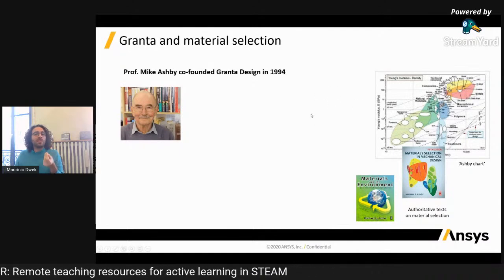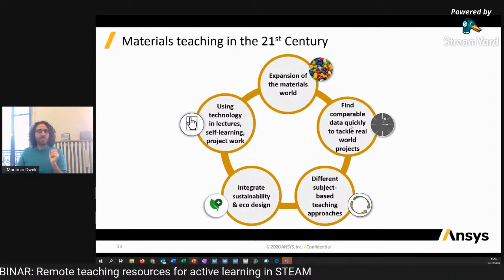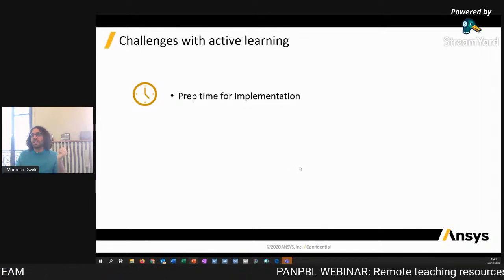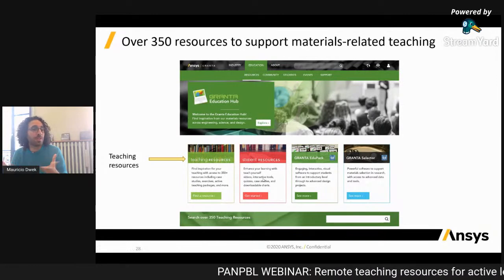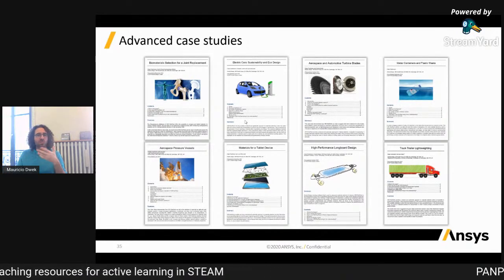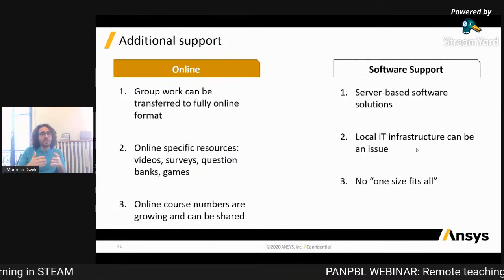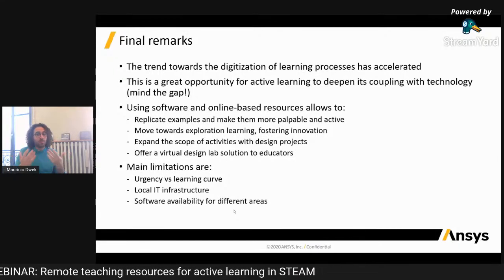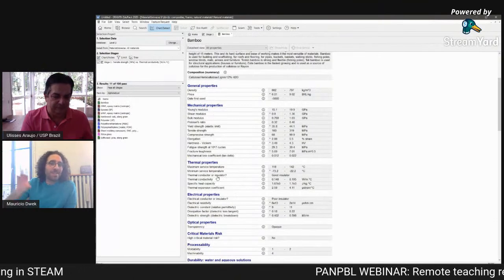Webinar: Remote teaching resources for active learning in STEAM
This webinar will show content, tools and tactics that can be used to stimulate the engagement of engineering, design and science students with examples ranging from mechanical projects to sustainability and eco-design.